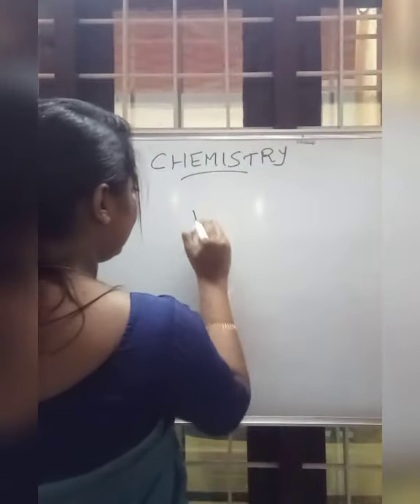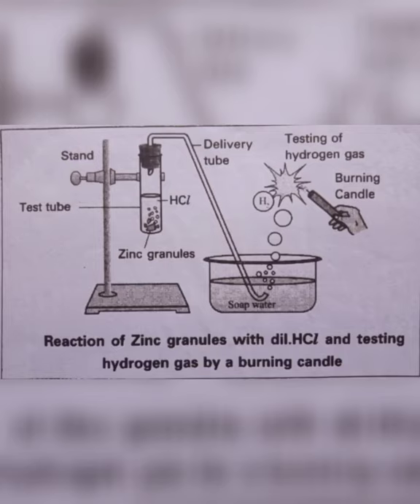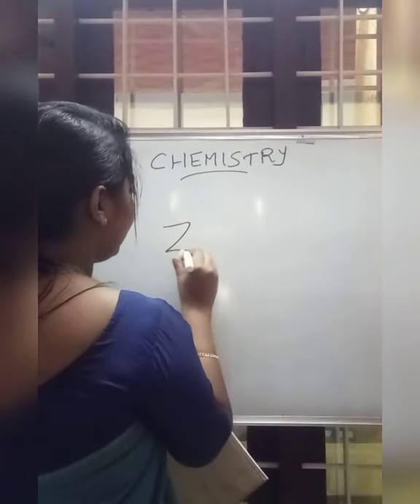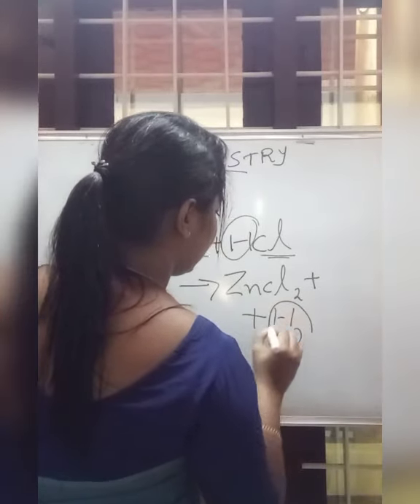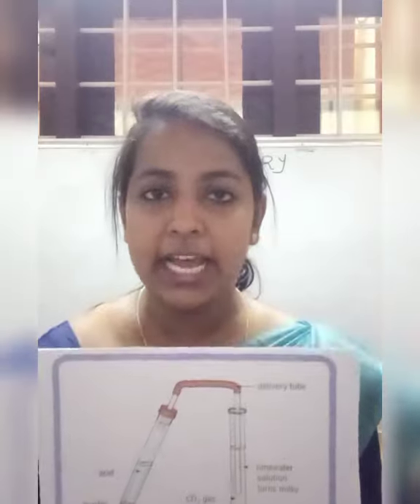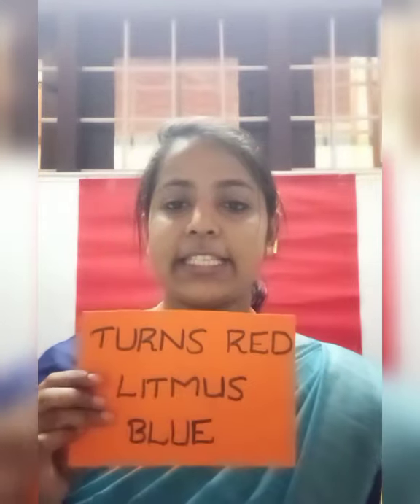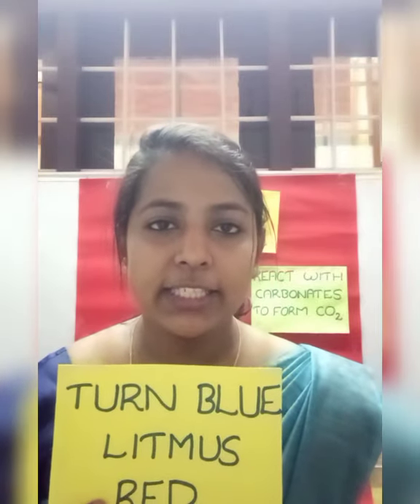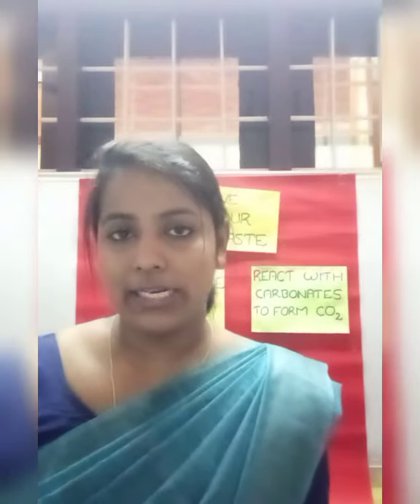Option Subject - Practical Video